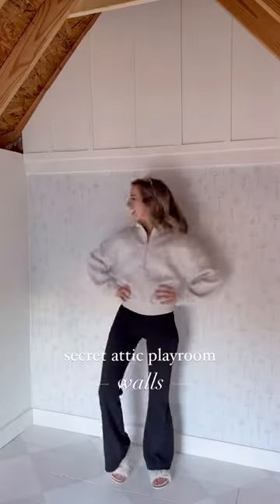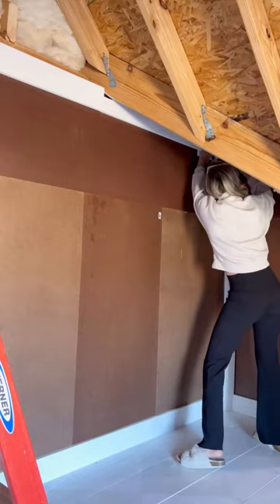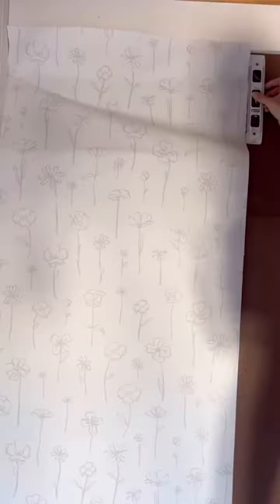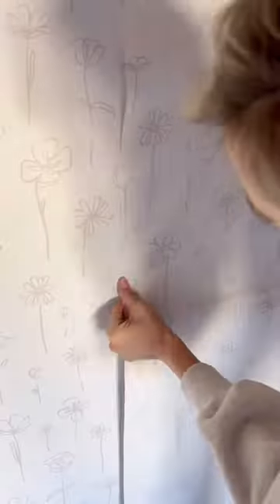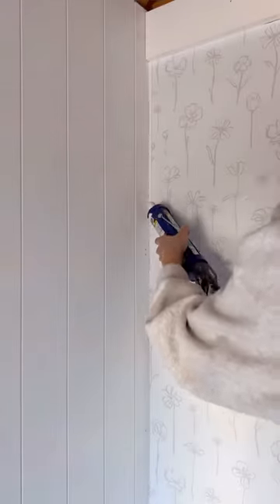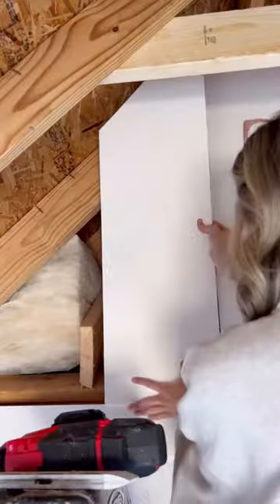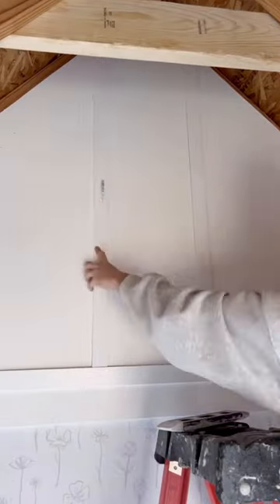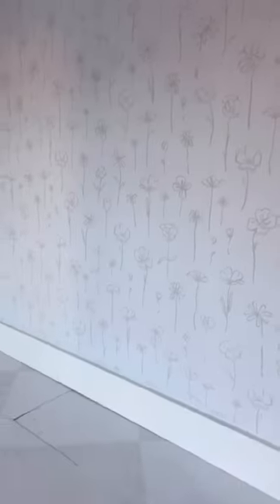I like to match up each panel towards the center then smooth out before smoothing up and down.